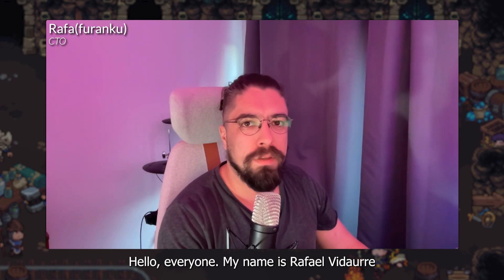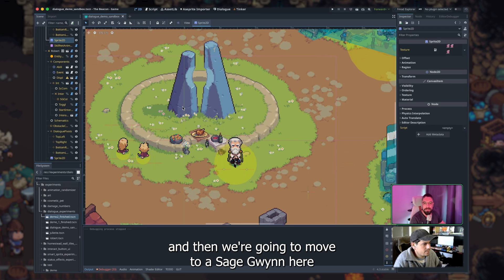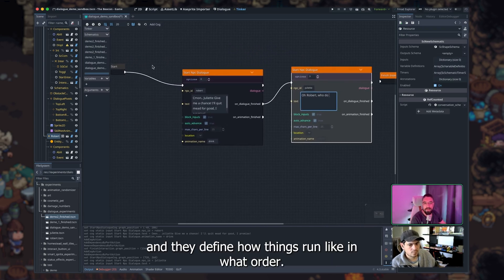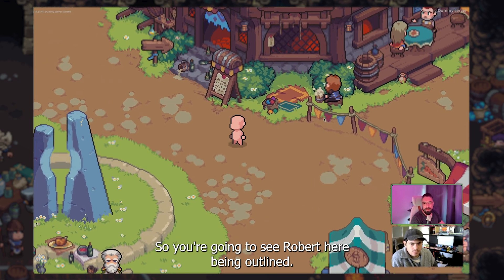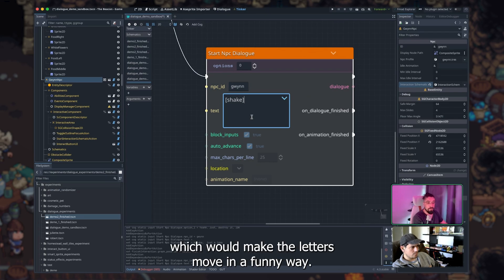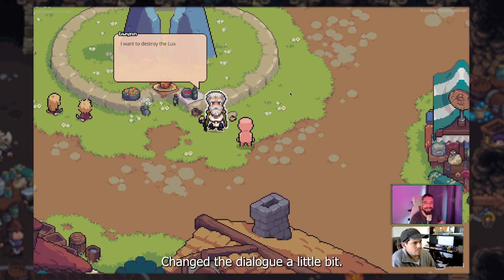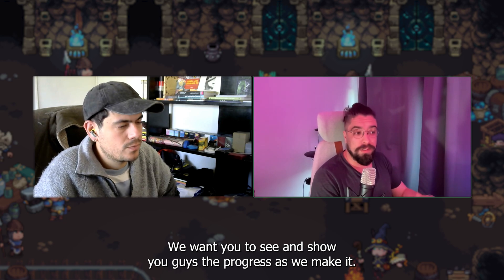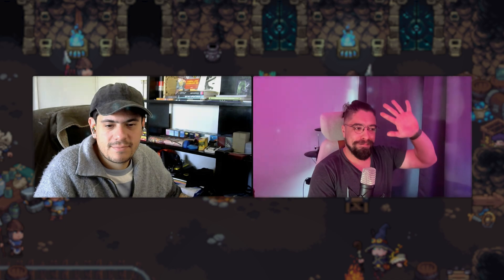Making our OWN dialogue system in Godot! - The Beacon Devlog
We love Godot, but it has a lot of limitations, so to meet our needs, we HAD to make our own system. This devlog also showcases our visual scripting system, Tinker!